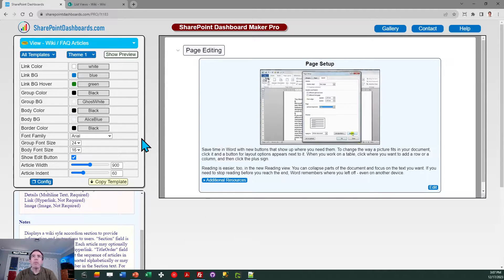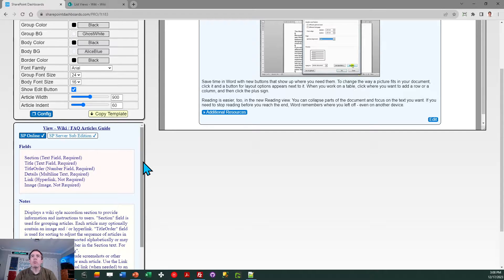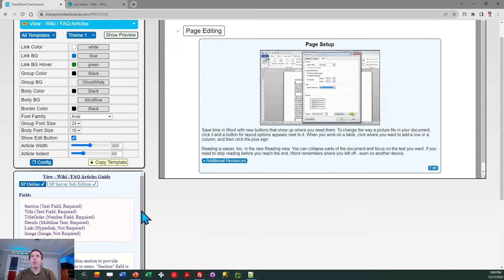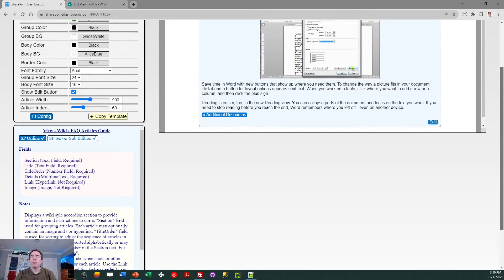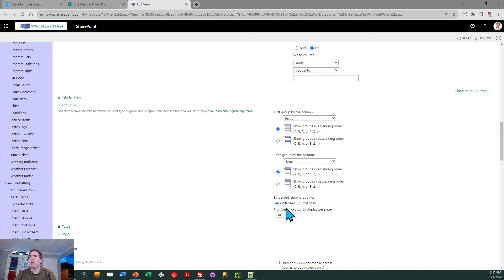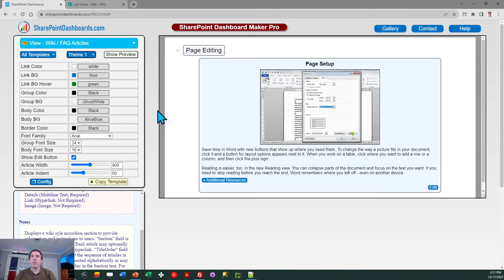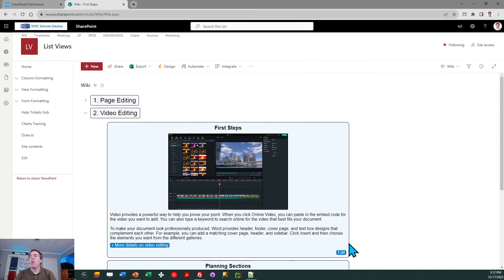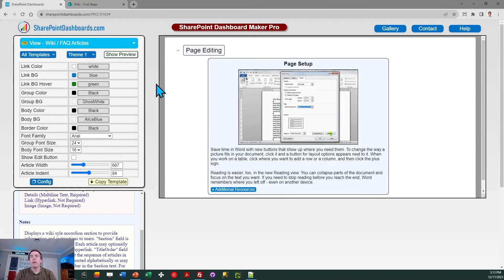Wiki / FAQ in SharePoint Online Microsoft Lists Modern List View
Learn how to add a wiki / FAQ section to your modern SharePoint list view. This template is available here: